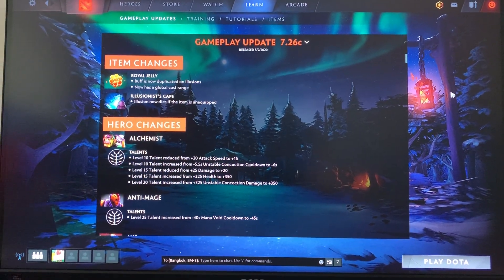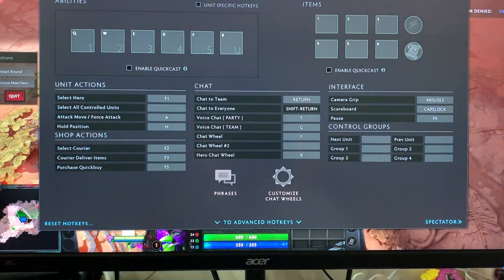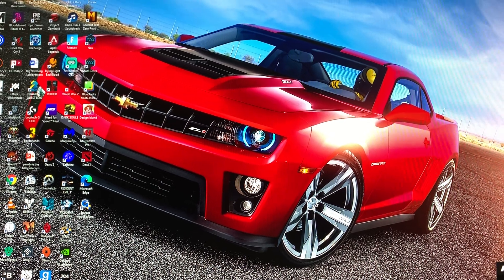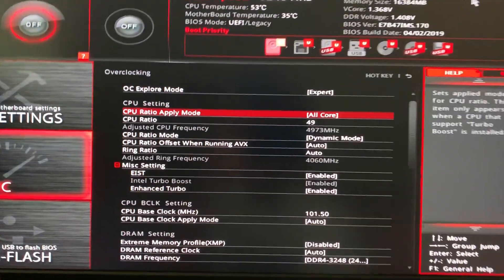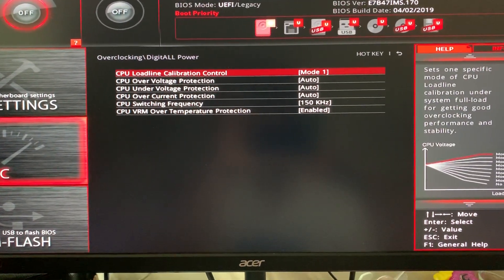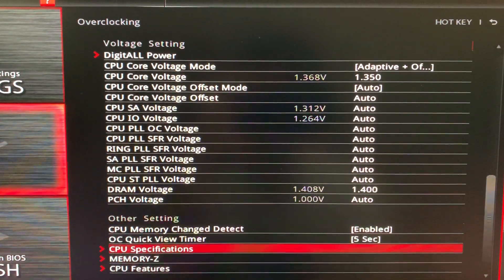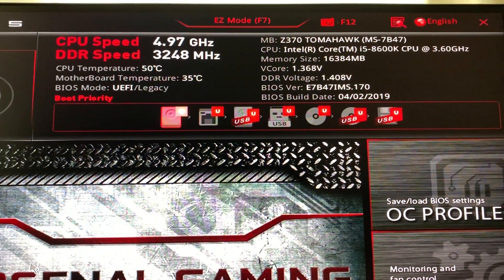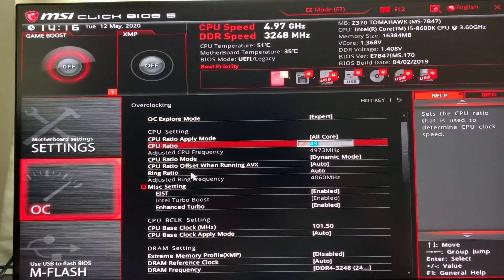4.97Ghz Overclocking Guide For Intel I5 8600K MSI Z370 Tomahawk MAY 2020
In this video I show off the best setting for overclocking Intel I5 8600k with MSI Z370 Tomahawk motherboard.

❤️ About Jamii Groy
Welcome to Jamii G. channel!! Here I stream my main game Fortnite Battle Royale, Apex Legends, and other new and exciting games! I'm working my way toward partnership and full time career in Twitch/Youtube/Facebook  I'm very passionate to meet you all and hope that you guys enjoy my contents here.

You can catch my stream live everyday! I appreciate every single one of you.

❤️I'm Thirsty!

PAMBRIE DIGITAL EMOTES IS UP FOR SALE!

Buy Pambrie Stickers Today!! Up to 25 Digital Stickers/Emotes to be have. Get them Now! All art are commissioned and Copyright license by Pambrie.

"You Got A Unicorn!": $5 Enjoy 1 full size Pambrie the baby unicorns picture/emotes.

"3rd Time is a Charm" $10 Enjoy 3 full size Pambrie the baby unicorns picture/emotes.

"There is no such things as Too many Unicorns" $25 Enjoy 8 full size Pambrie the baby unicorns picture/emotes.

Start collecting all 25 stickers/emotes Now!
Check in with me or message me to redeem your rewards today!!